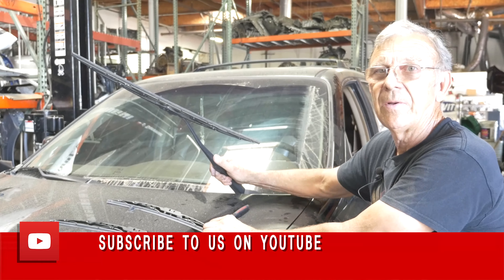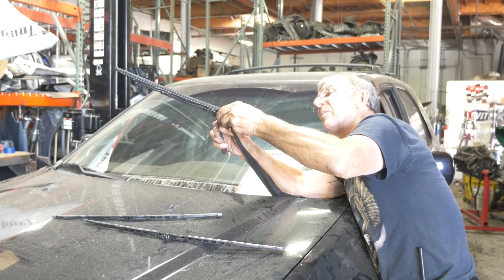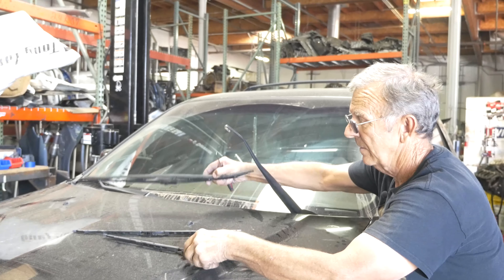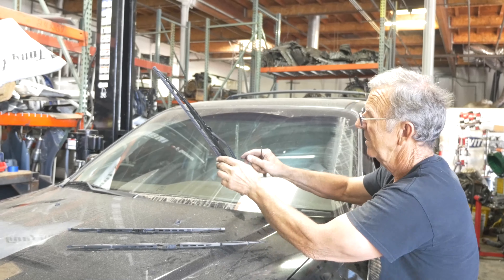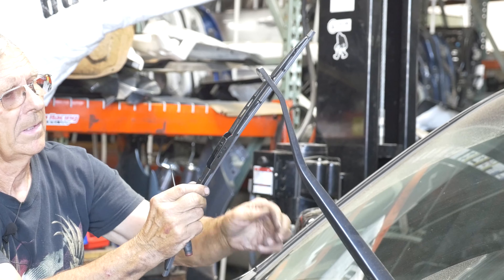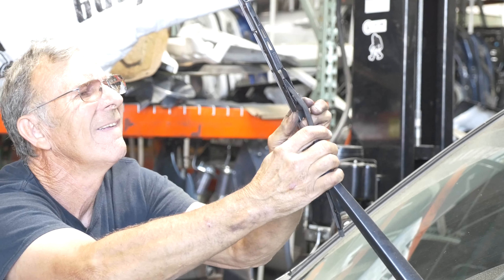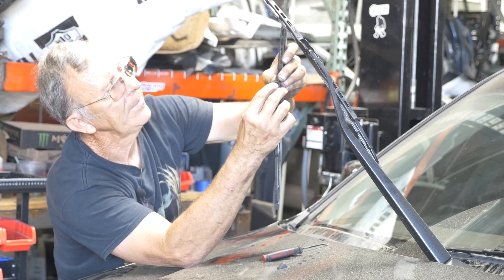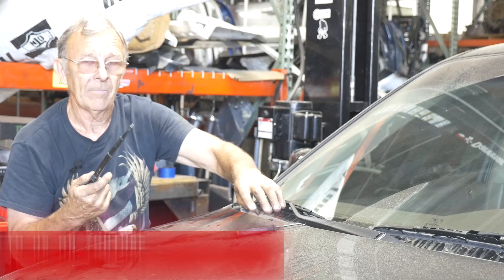How to Replace Windshield Wiper Blades - 2003 Acura MDX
How to Replace Windshield Wiper Blades on a 2003 Acura MDX. Please make sure your vehicle is turned off before attempting to inspect or replace wiper blades. If you feel confident in your car repair skills then add this to your DIY projects. In this video we cover the steps on how to remove clips, bolts, covers, panels, and parts for the removal of the windshield wiper blades.